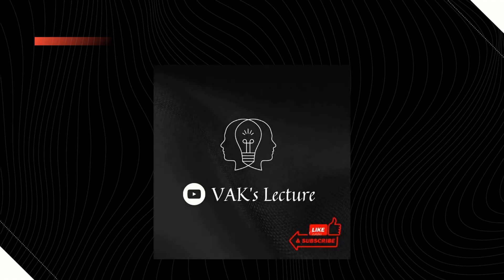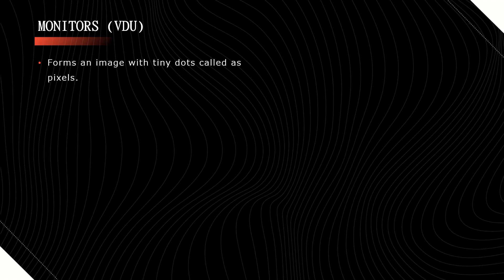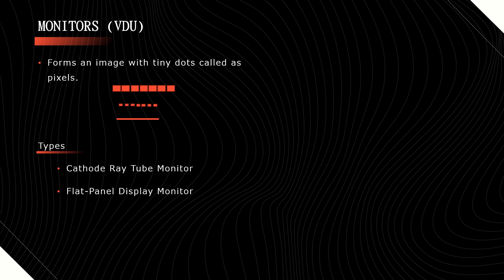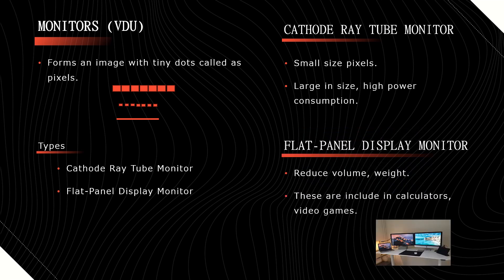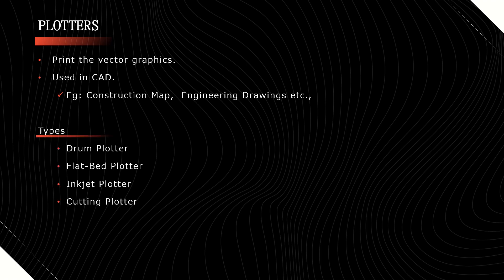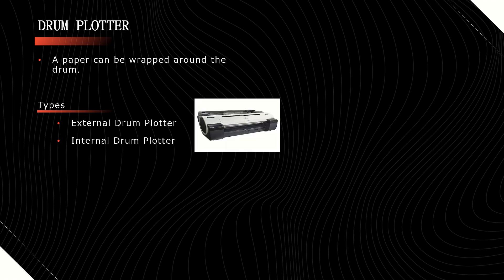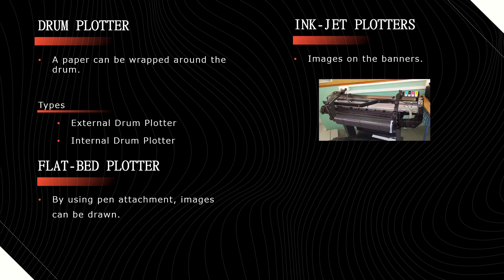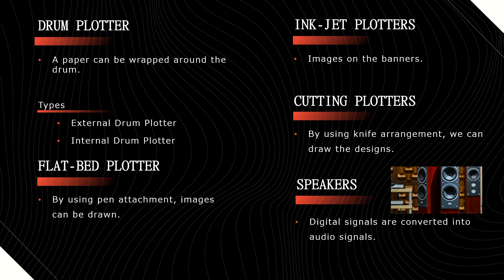Output Devices of a Computer (PART-1) | Types of Output Devices | VAK's Lecture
This video describes about different types of output devices of a computer like Monitor, Plotter and Speakers.